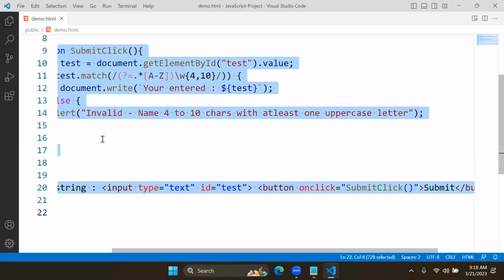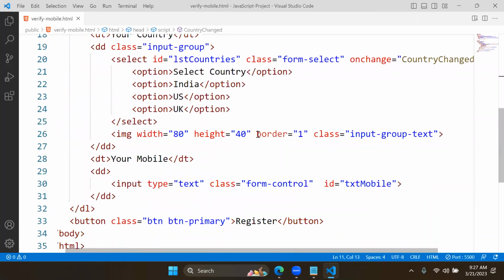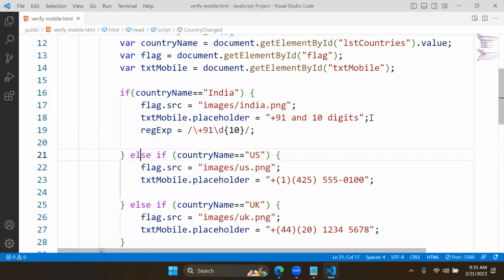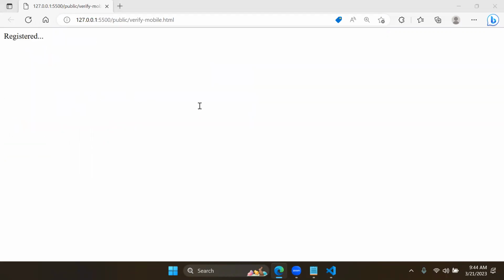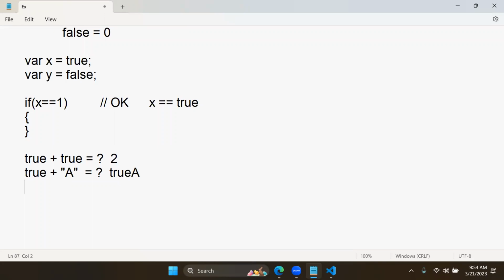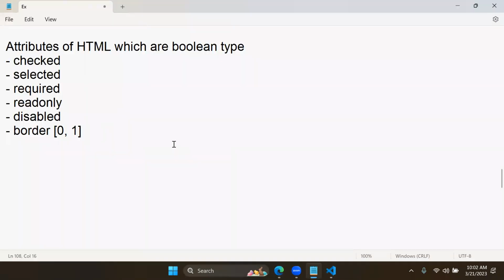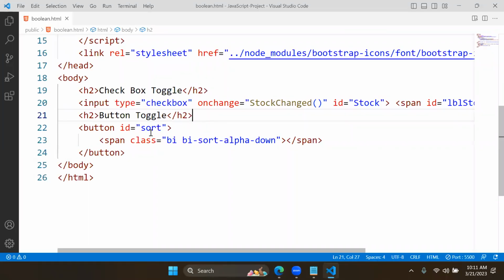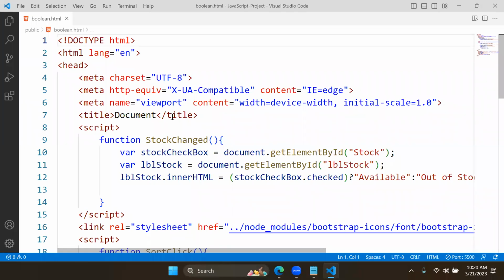Session 18 21st Mar JavaScriptInDepth